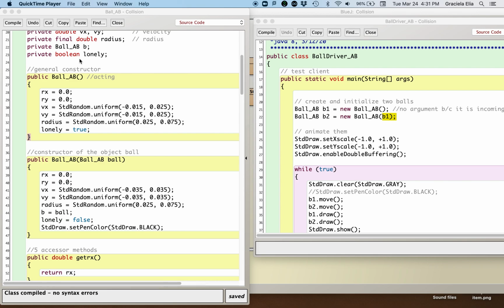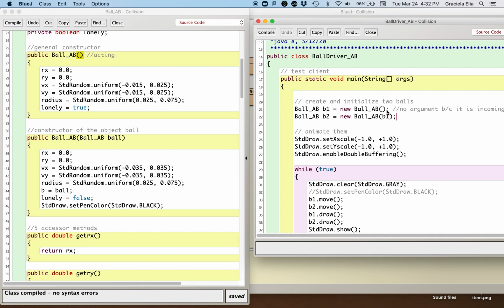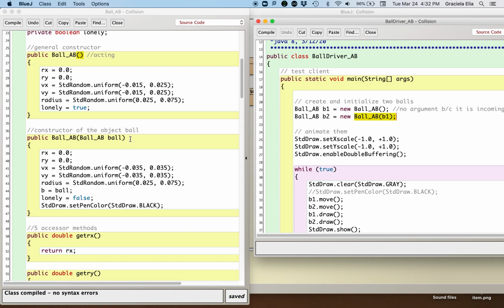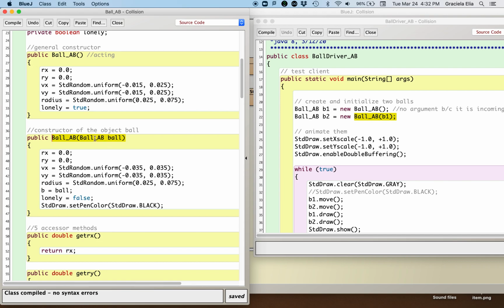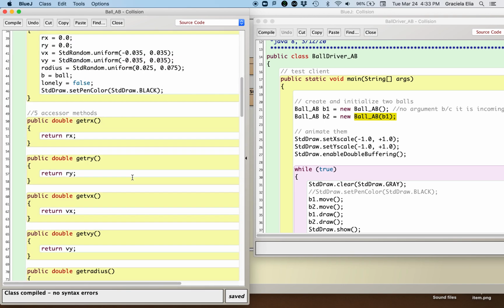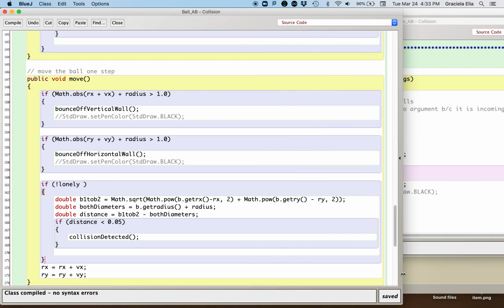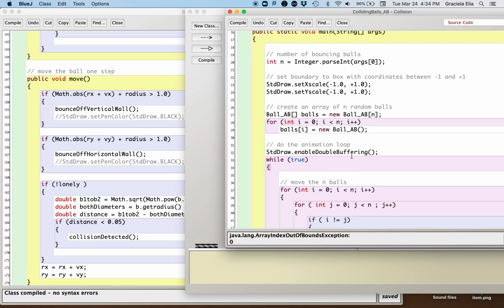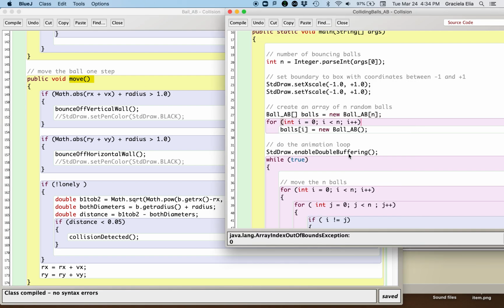Overloading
Two constructors of the same class but with different argument list. The compiler will be smart enough to know which one to pick in the driver.